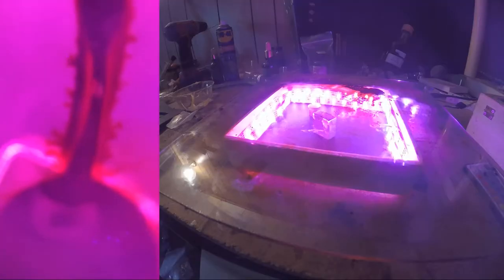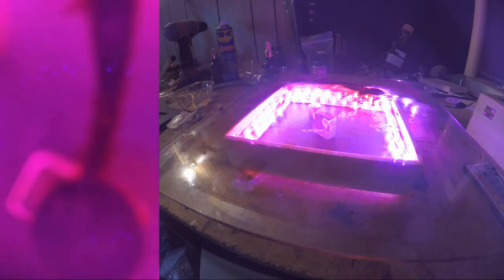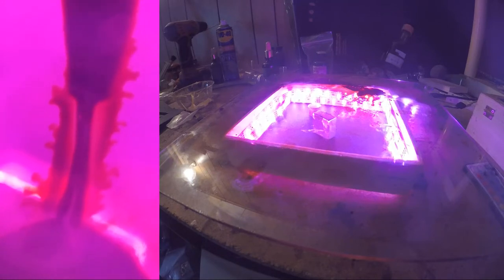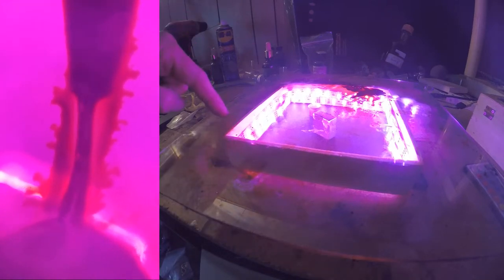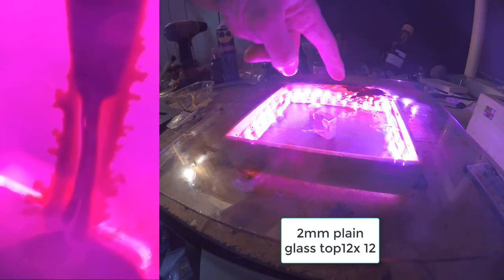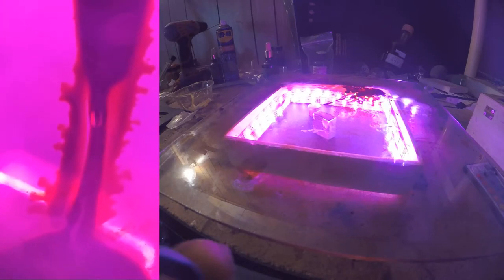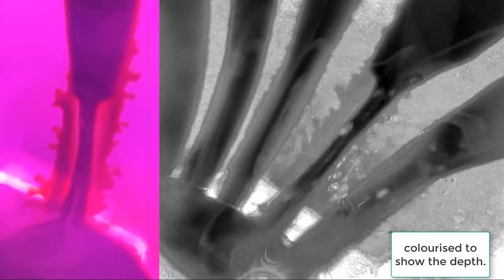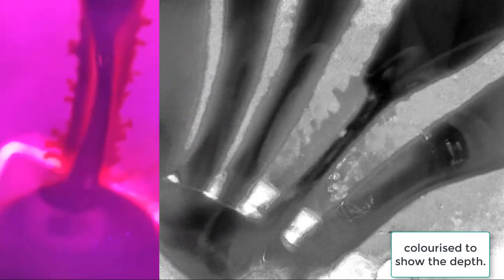All Magnetic / EM Field Science Must Change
Magnets impulse matter by rotation of a double helix field.
This goes with the electromagnetic atmosphere video (last video)
Clouds go to the inertial line same as ferrofluid on a magnet.

Original video here...better visuals but no Explanation of the set up...some said it could not be re produced.

Showing that current understanding of a magnetic field is incorrect and a 5 year old could do this and understand.
I show how ALL ATOMS  work :) by God's visions in 2014 for 3 weeks day and night. :)
It works how I said it works, because God showed it to me.
God is coming to destroy and judge all.
Turn to Him and asked to be saved and follow Jesus Christ.
As He is proven :)